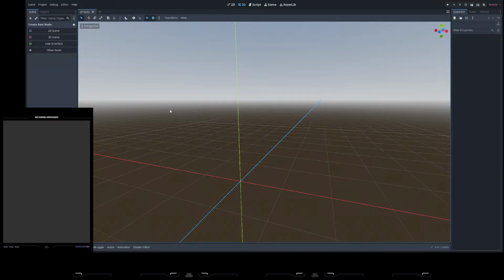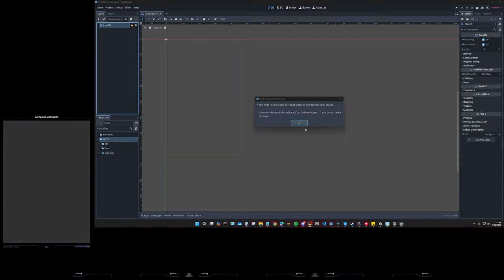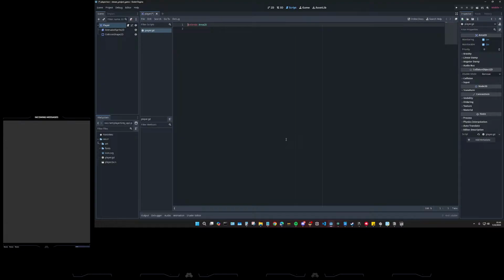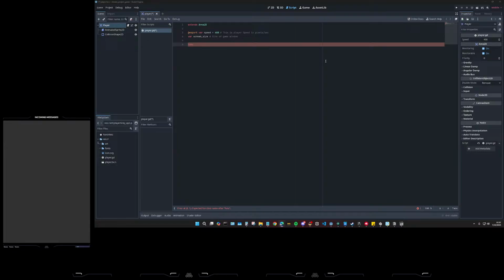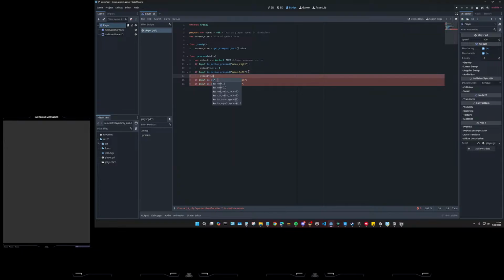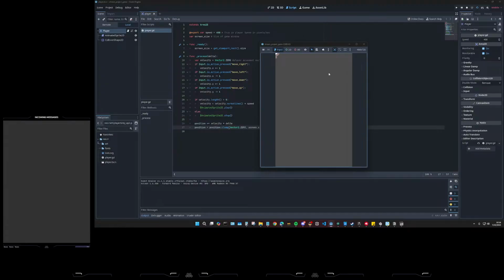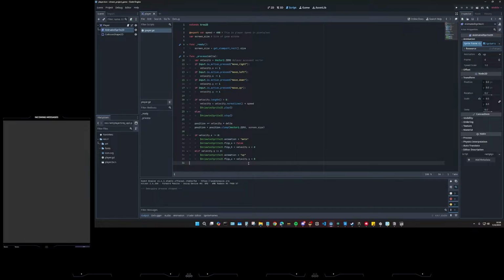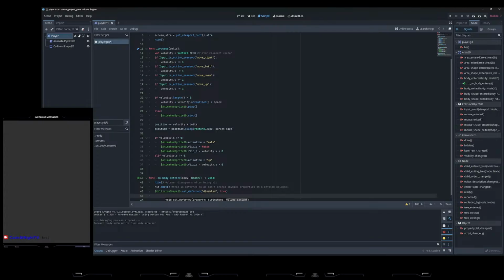Transmission #3: Learning Godot!